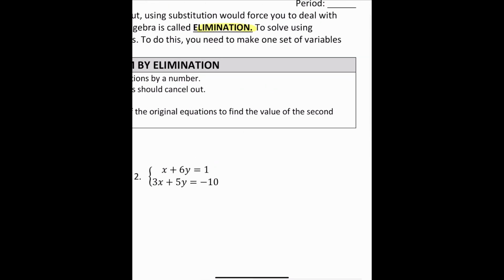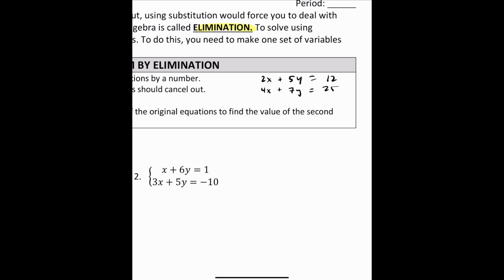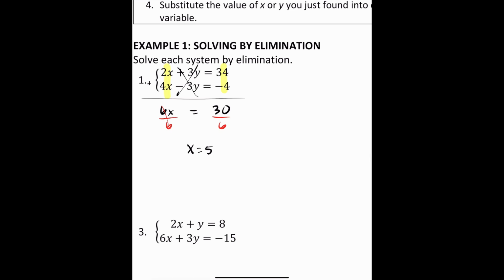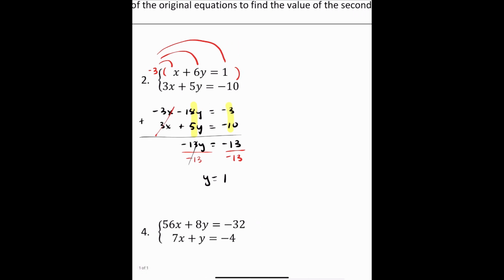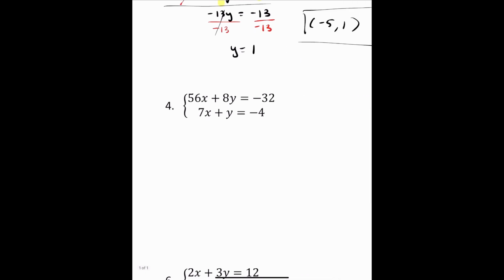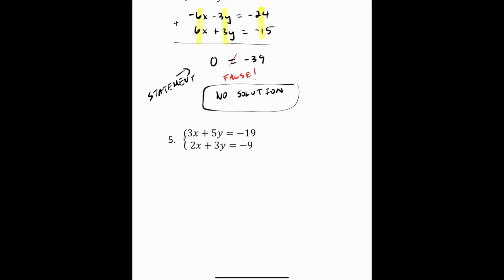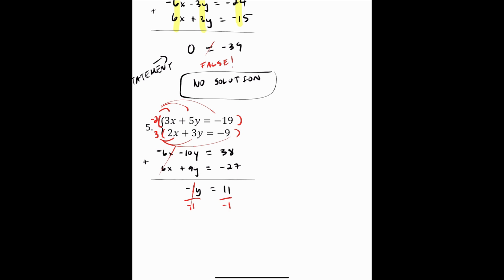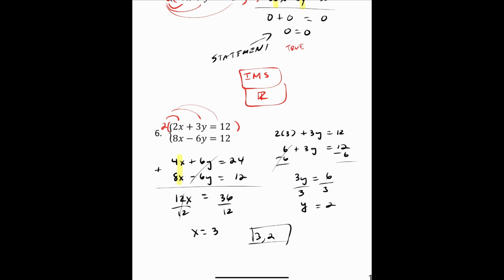Algebra 2 Seniors - U3D3 Notes: Solving Systems by Elimination